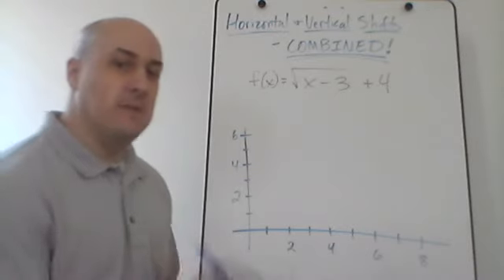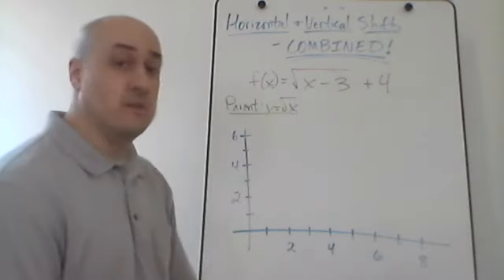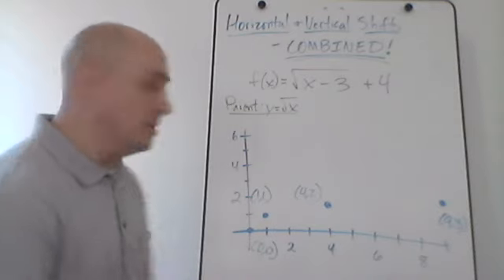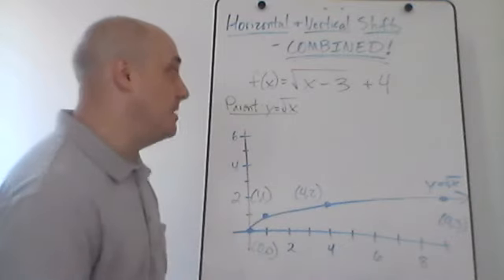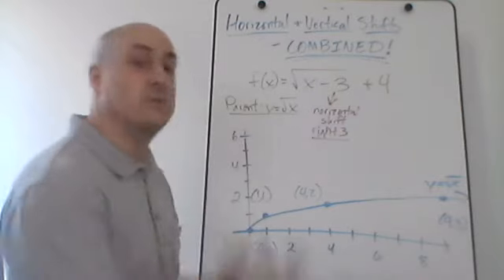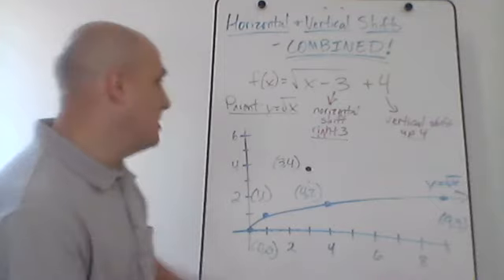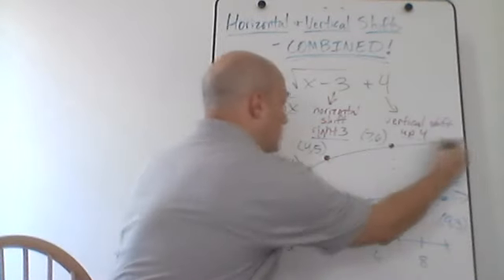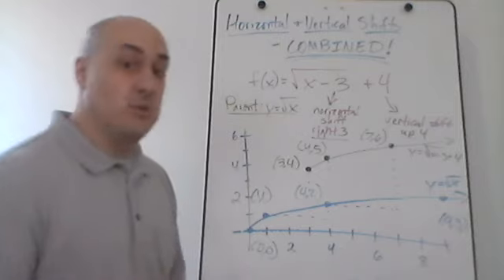Algebra Help - Transformations of Functions - Horizontal and Vertical Shifts of Graphs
An example involving how to graph a function using the graph of a parent function and applying the transformation rules for vertical and horizontal shifts of graphs combined. Math / algebra / precalculus help.